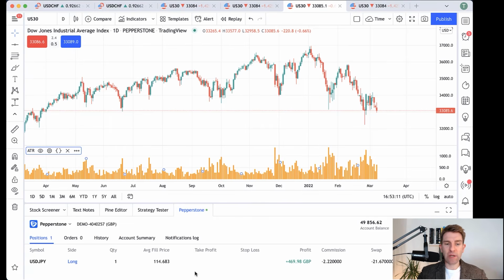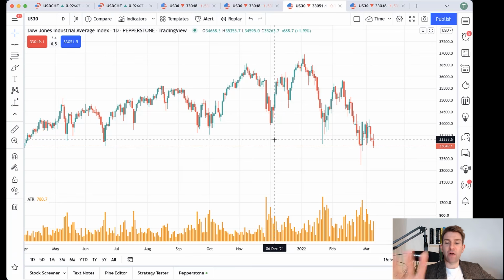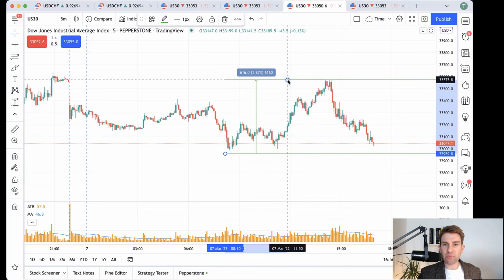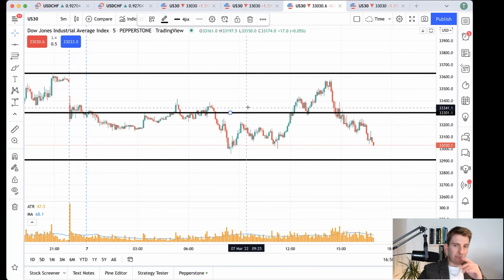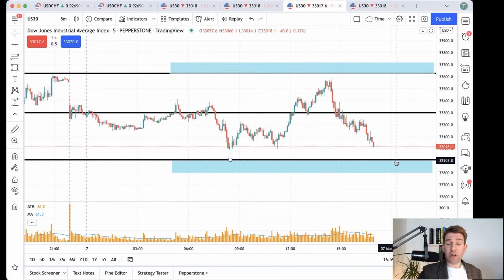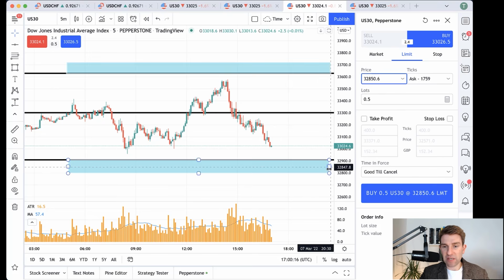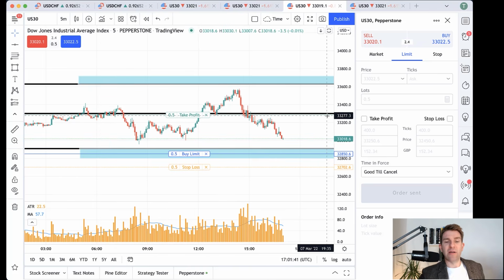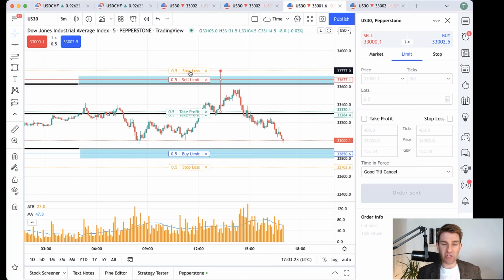TradingView for Day Traders - Framing a Trade! 👍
Tools to frame a day trade on TradingView.   How do I set up TradingView for day trading?  I will show you how I structure some themes for the trading day using TradingView.  Now we can link up TradingView directly to our broker - but how do you make the process more seamless?  ATR is one of the most straightforward indicators out there and I particularly like it when I'm day trading.  It gives you a simplified view of volatility. OK.P+P, still references

81.7% of retail investors lose money when trading CFDs and spread betting with this provider. You should consider whether you understand how spread bets and CFDs work, and whether you can afford to take the high risk of losing your money.